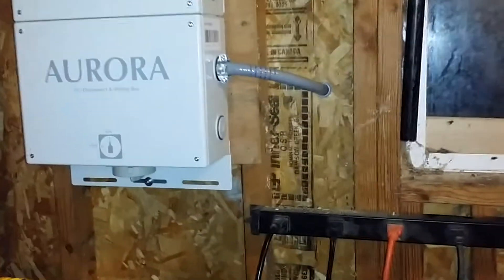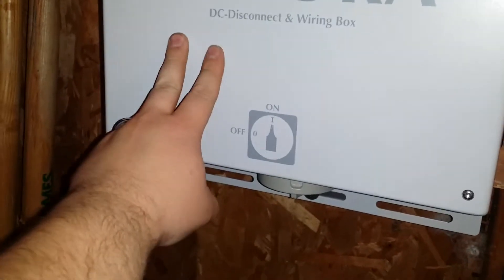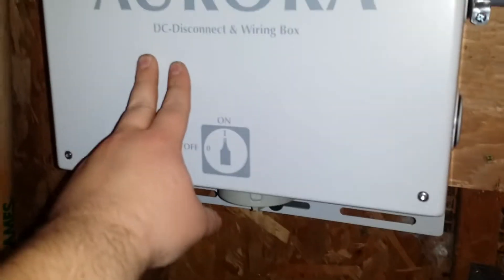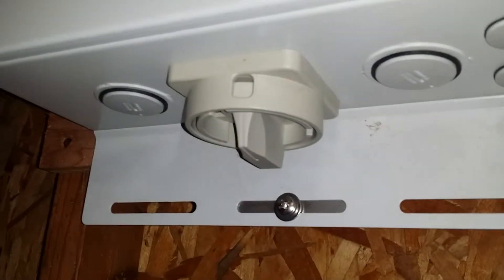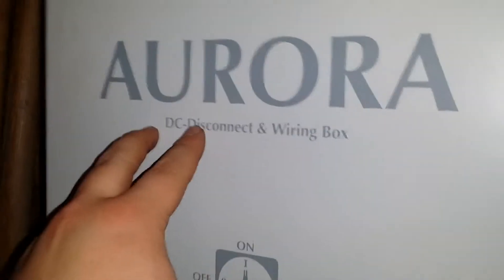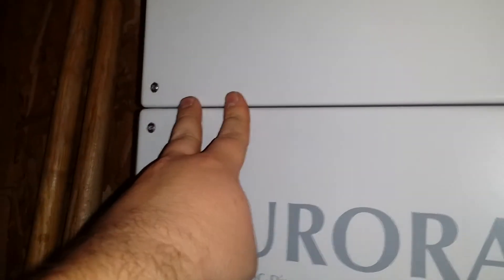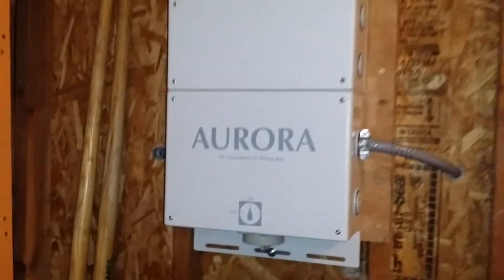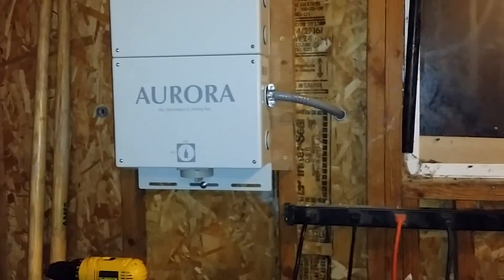Power One Aurora PVI3.0-OUTD-S-US - Installed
Power One Aurora PVI3.0-OUTD-S-US installed, see previous videos for panel setup